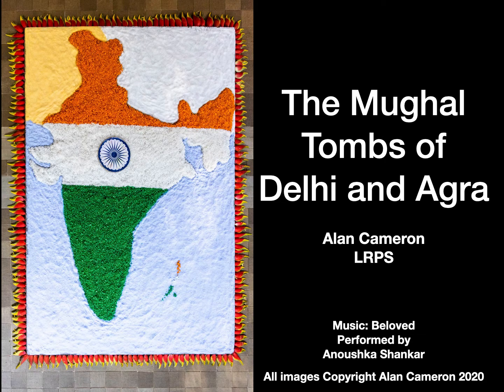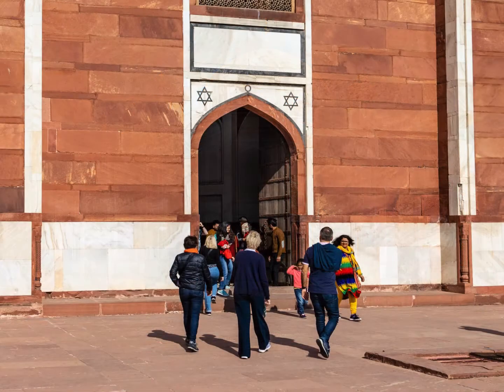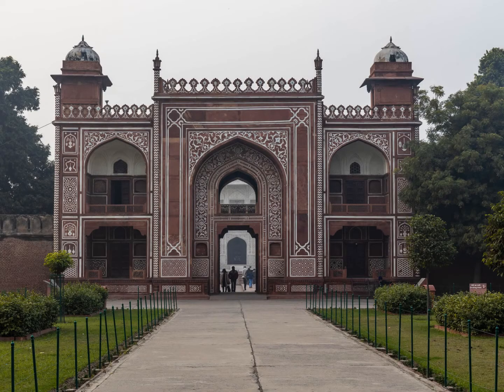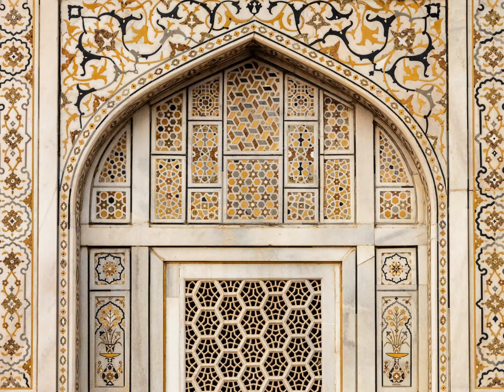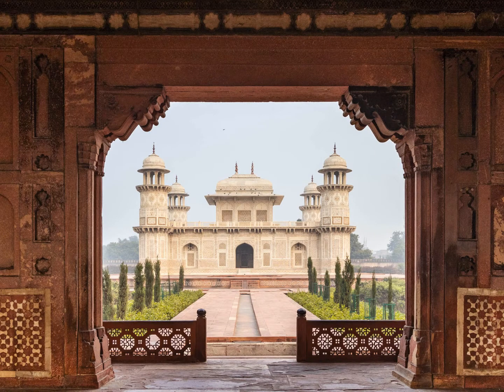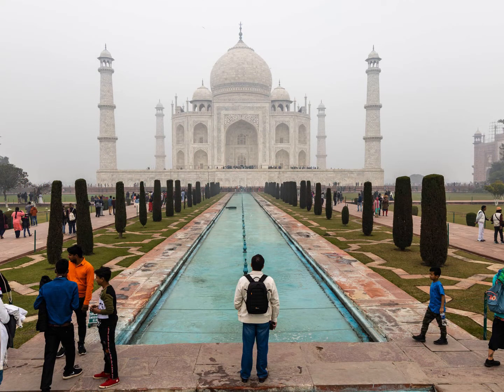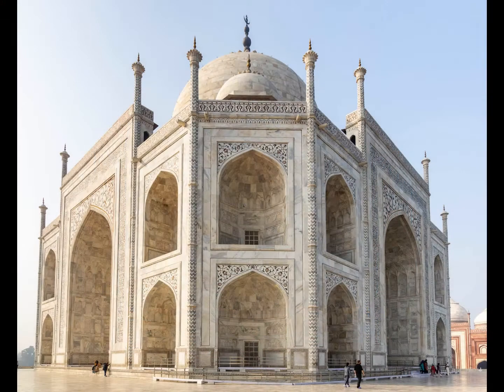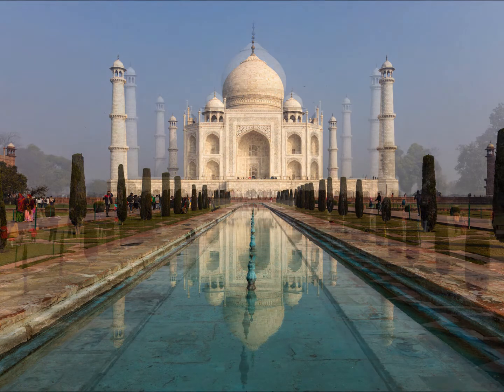Mughal Tombs v2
An updated version of my AV from Poulton Photographic Society